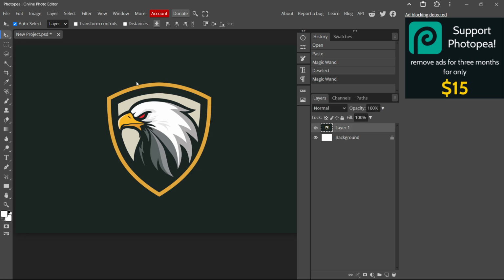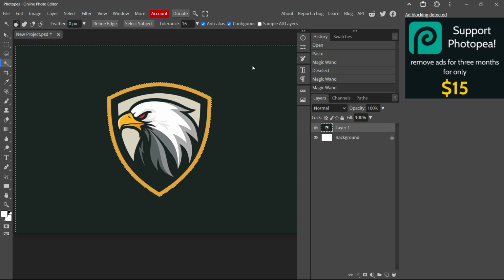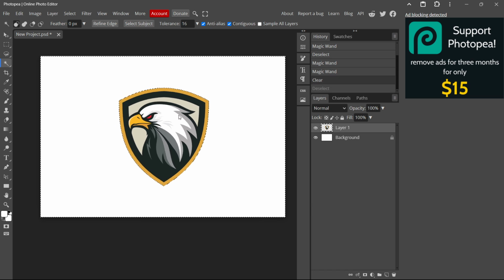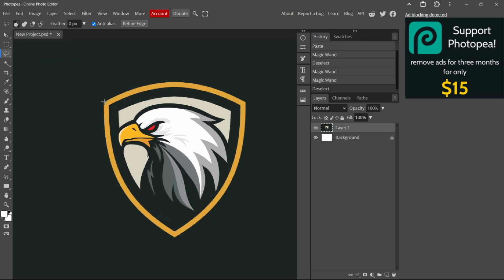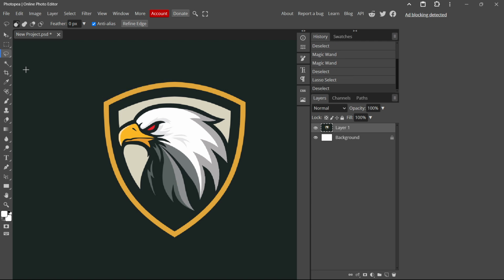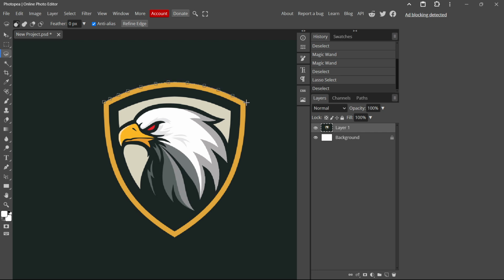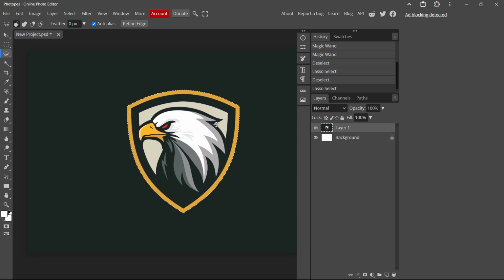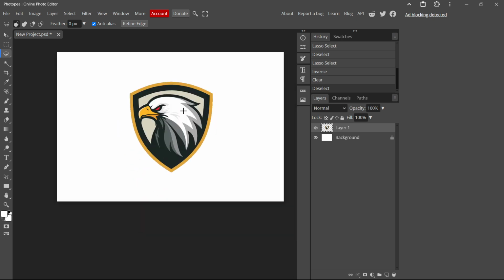Logo Background Remover Photopea (Quick & Easy)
In this video, I will show you how to use logo background remover in Photopea. This is a quick and easy tutorial on how to remove background in Photopea.

In case you've been wondering how to remove logo background in Photopea, this is the right video for you!